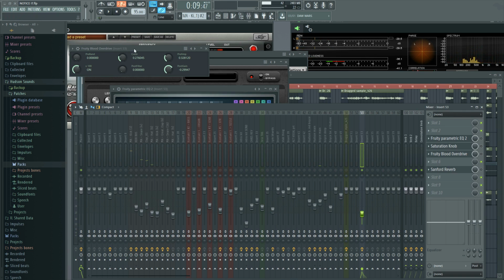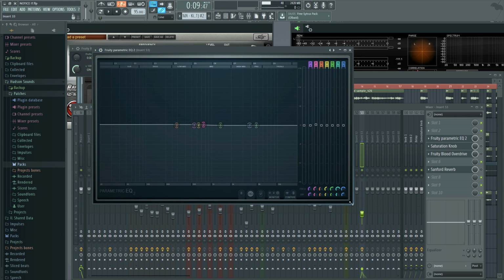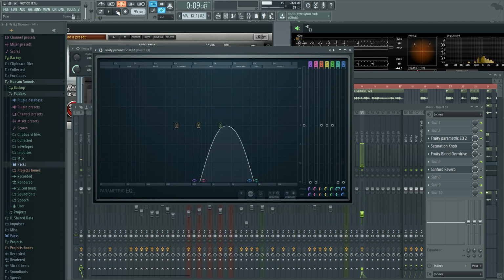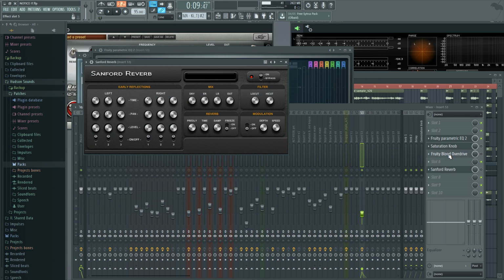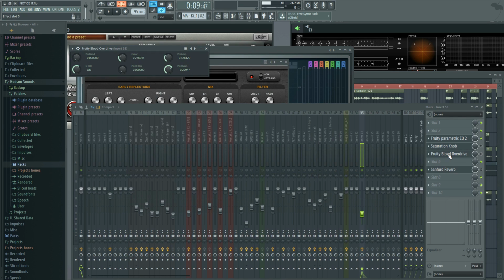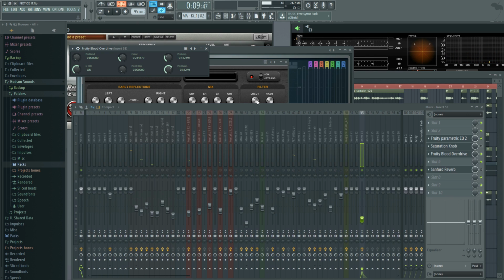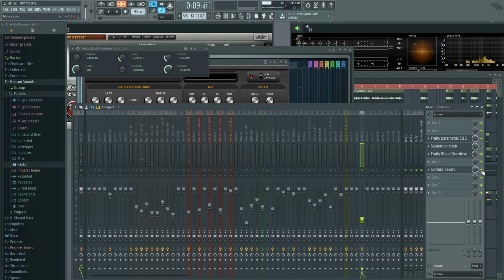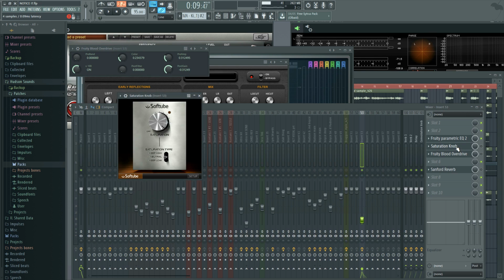How to get the Walkie-Talkie / Old Radio Effect on Vocals - 5 Minute Mixing Tips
Make your music more exciting my putting some effects on your vocal track. Check out an easy way to get the walkie-talkie or old radio effect on your vocal tracks!
This works on instruments too. Bring your music production to the next level!